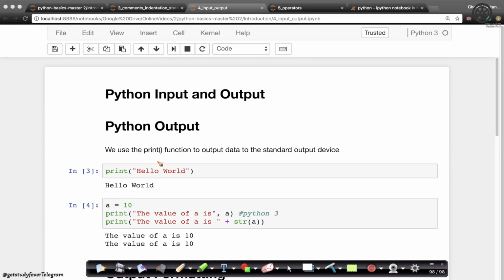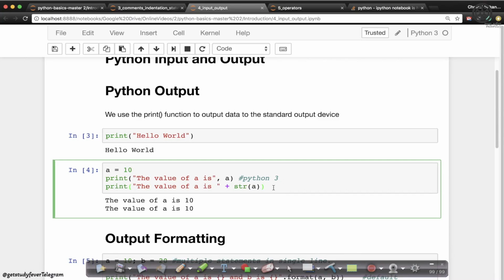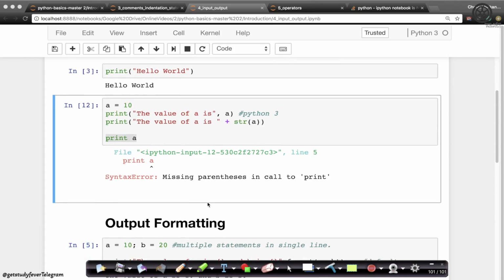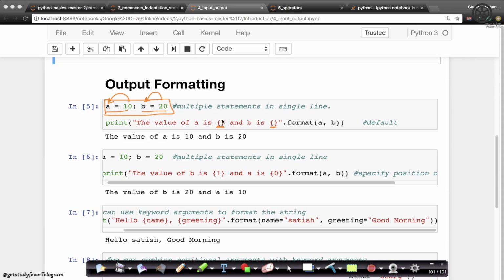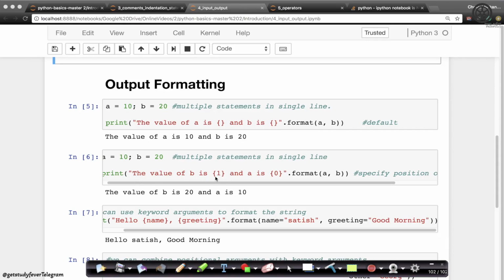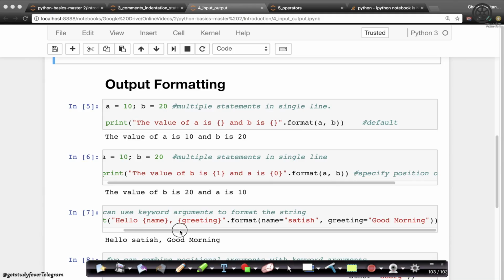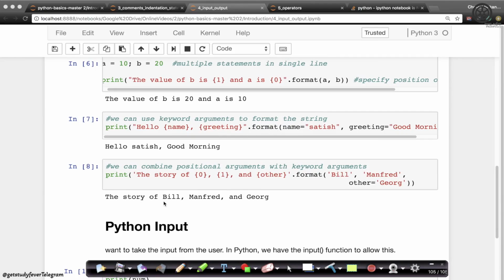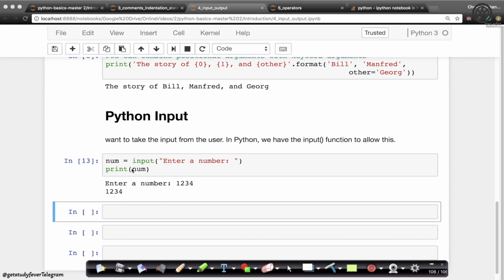Standard Input and Output | Machine Learning Course | Applied AI | Tutorial 7